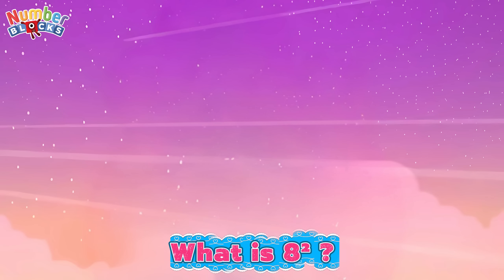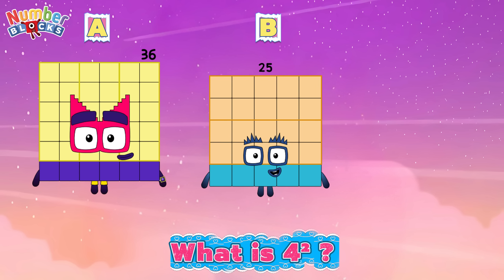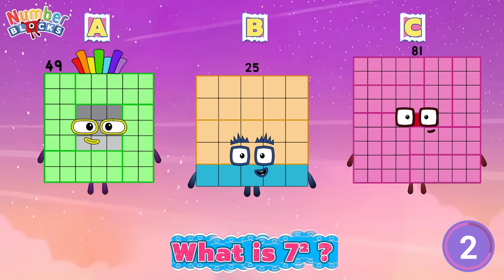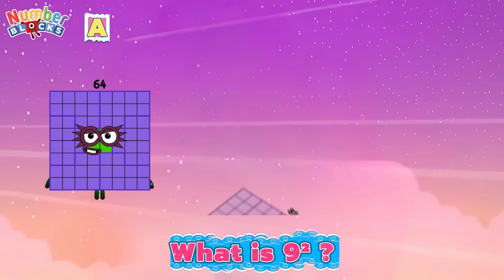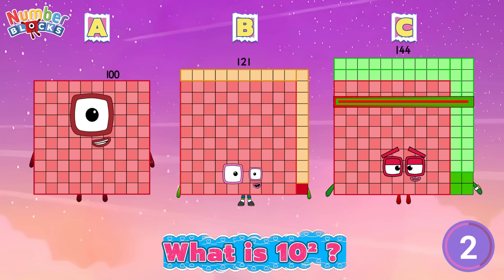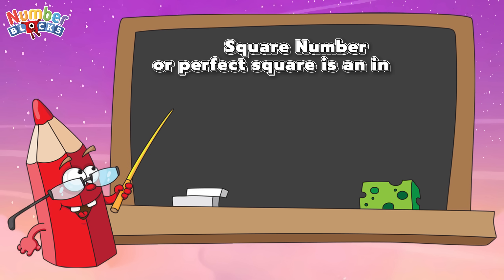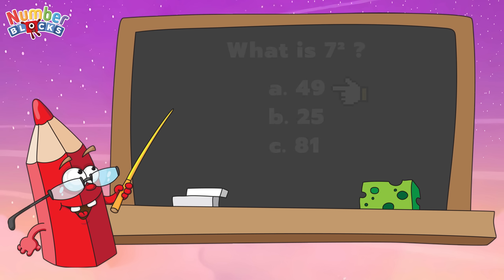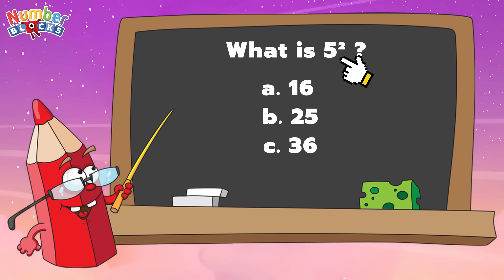NUMBERBLOCKS SQUARE CLUB | FIND THE CORRECT SQUARE NUMBER | LEARN TO COUNT | COLORART_ID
Hi and hello everyone! Its quiz time with numberblocks.In today's video we will learn about square numbers, let's find out the correct square number of the following questions. Always remember learning maths is easy and fun with numberblocks!